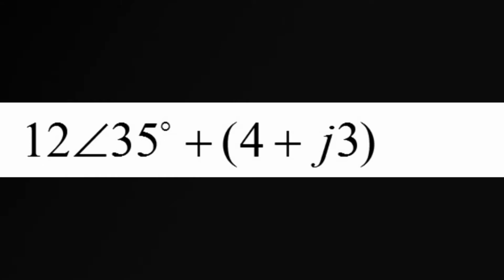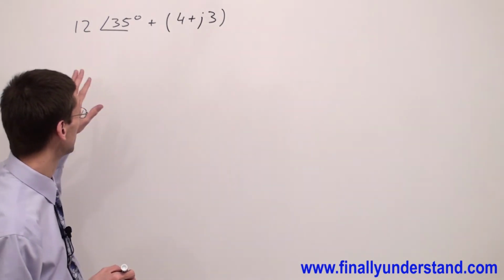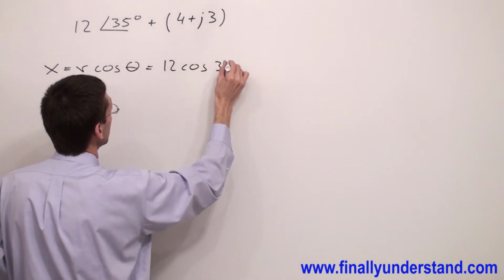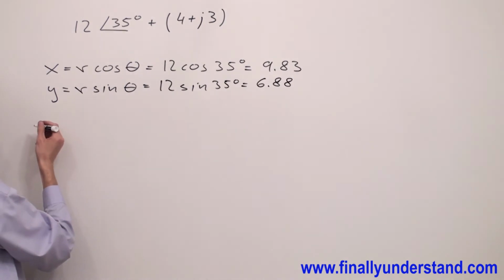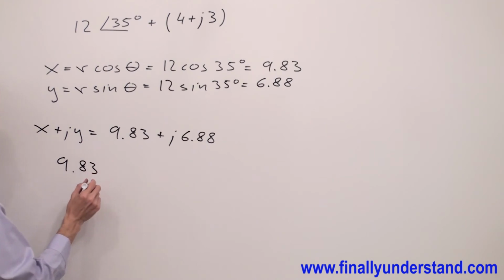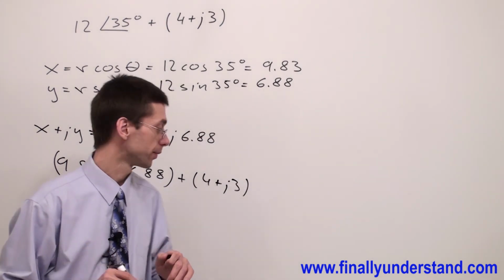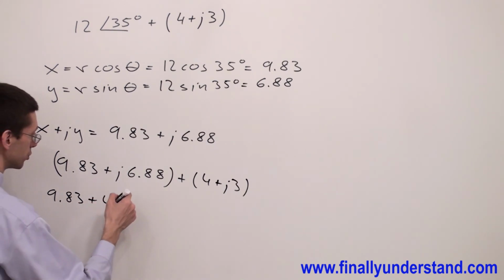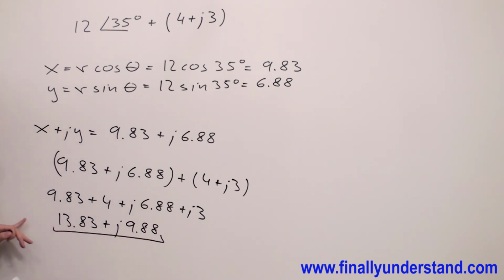Phasor Addition and Subtraction 52